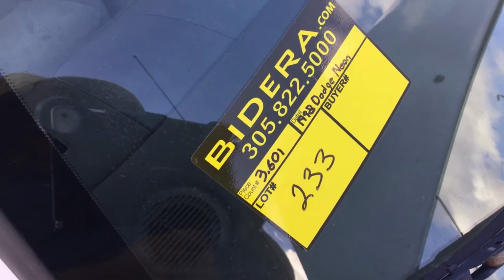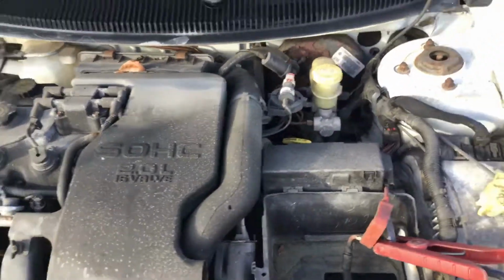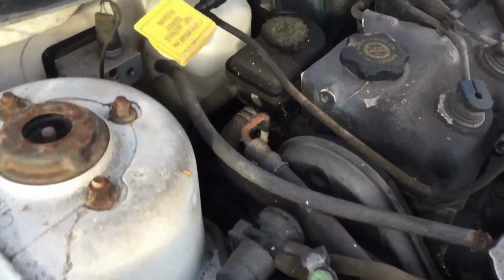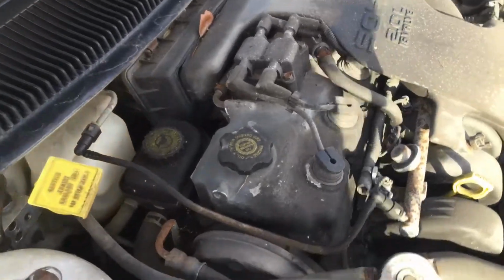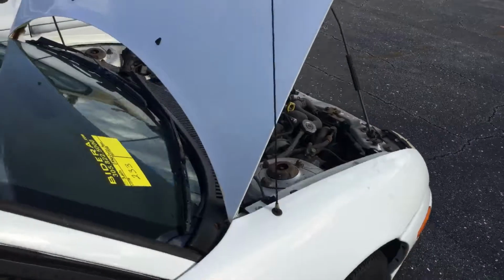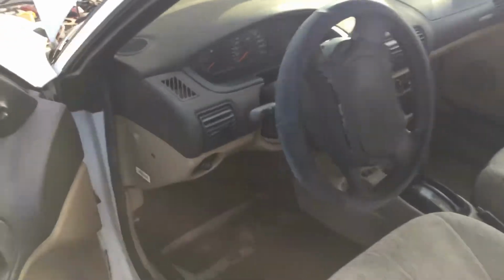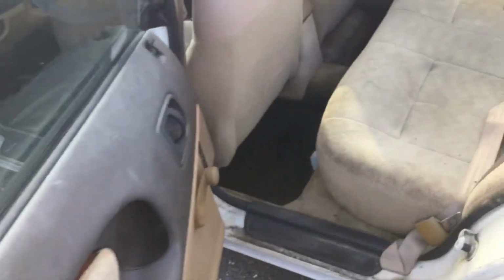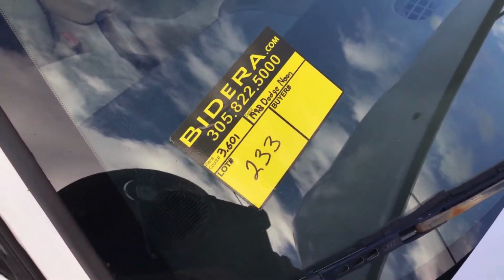1998 Dodge Neon (Drivers Ed) Lot # 233